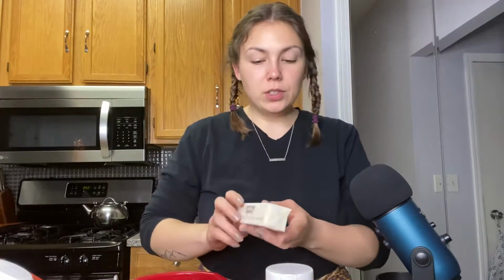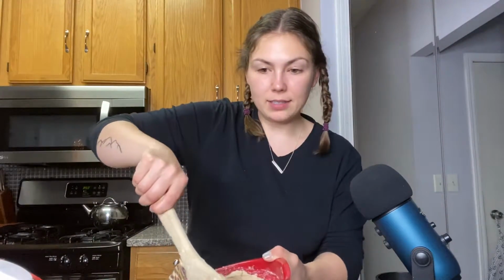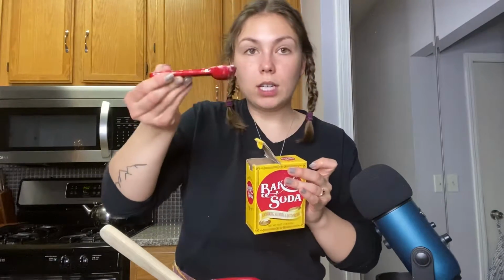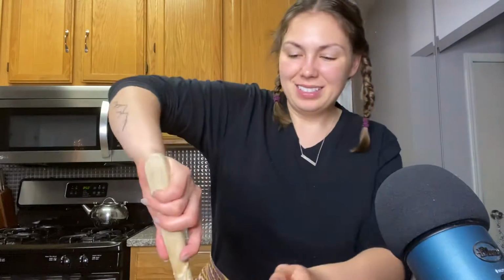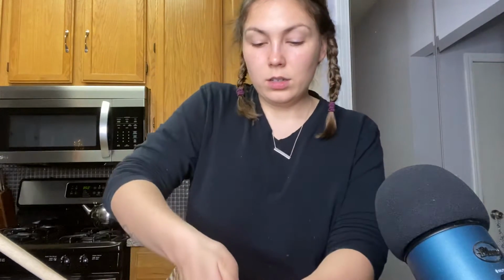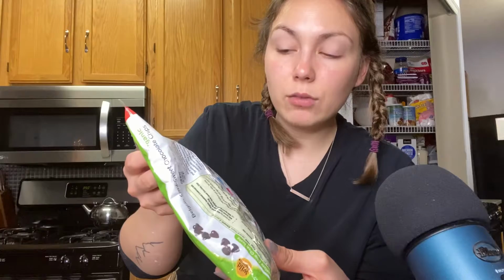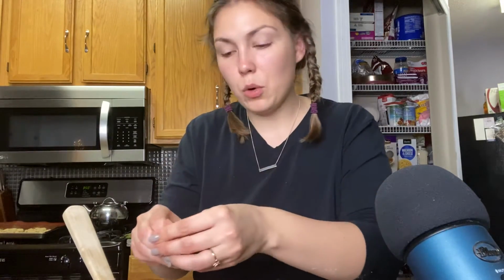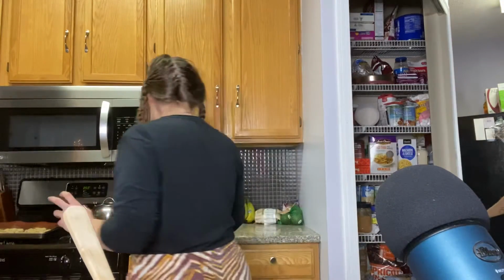ASMR- BAKING WITH BROOKE🍪 (soft spoken, relaxed, best cookies EVER)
If you were fooled into thinking this was a giantess video, I’m sorry!

THIS VIDEO IS NOT INTENDED FOR PEOPLE UNDER 14 YEARS OF AGE.

IF THERE ARE EVER ADDITIONAL ADS IN THE MIDDLE OF VIDEOS, it is not me doing this!!! It’s YouTube’s doing and creators have no control over it!🤦🏻‍♀️

This video is a low key relaxed ASMR video that is soft spoken. Some random triggers are thrown in, such as tapping. I know my appearance is not great in this one but I hope you enjoy anyway 😅🍪 These are truly the best cookies we have ever had (me and CJ that is). Specifically this batch with that different butter that I used - FREAKING INCREDIBLE!  During this crazy time, I hope I can provide you with the most relaxation possible. Thank you for taking a minute out of your day to show yourself some love by quietly enjoying this video. Love you guys🙏🏼✨

TIP JAR (to get me better equipment to make more frequent and higher quality videos):

Thank you to my patrons: Hans Mendelson, Iain Munro, Brianna Marie, David Bucy,
Bryan McGucken, Nicole, Charles Chastain, Michael, Jess B, Simon Hawkins, Freddy, April Lee,and Stove Gil💗💜🧡💙❤️